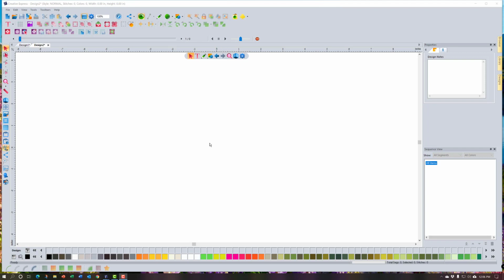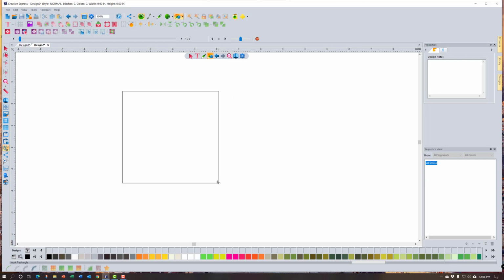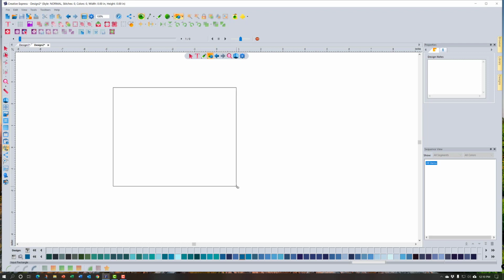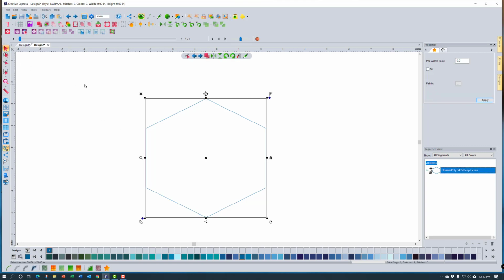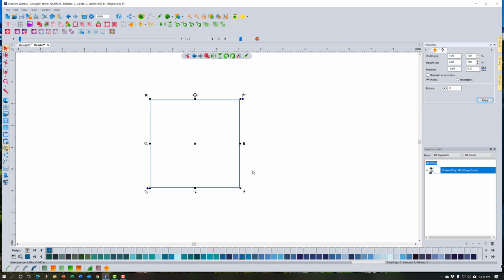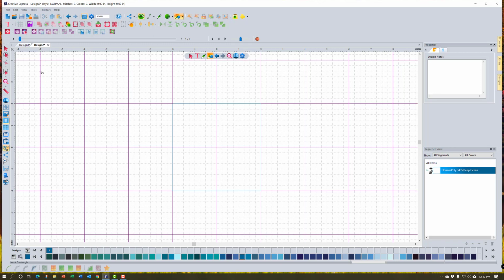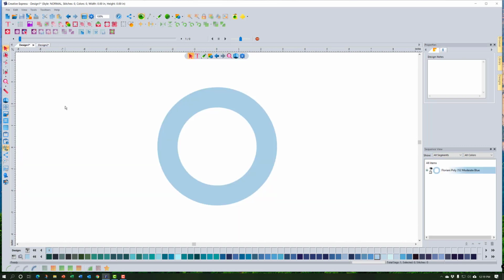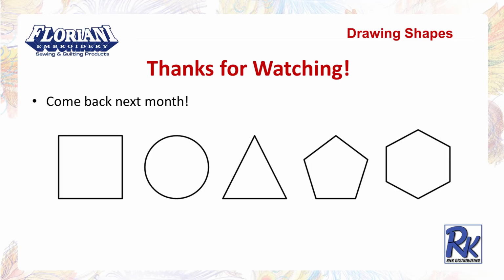January 2021 - Drawing Shapes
In this video, Mark Garetz will show you how to draw artwork shapes in Total Quilter.